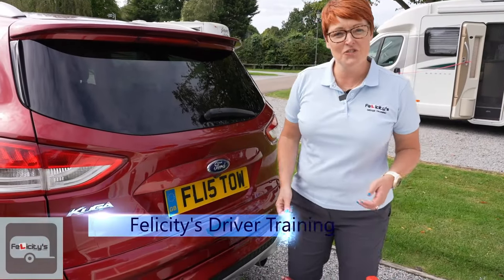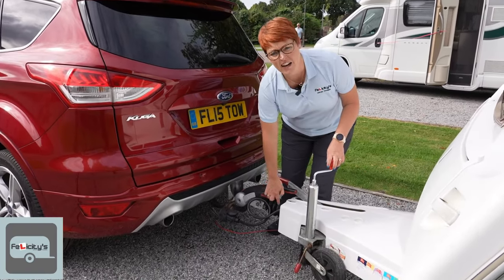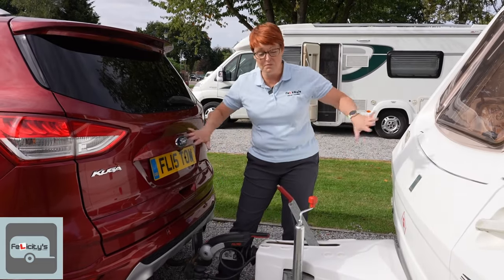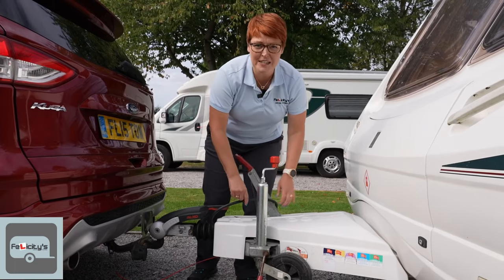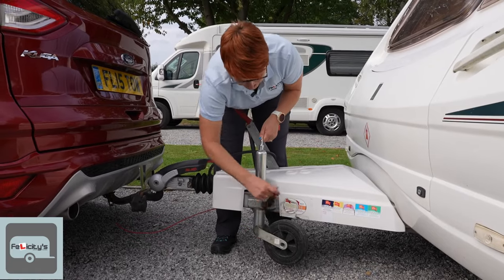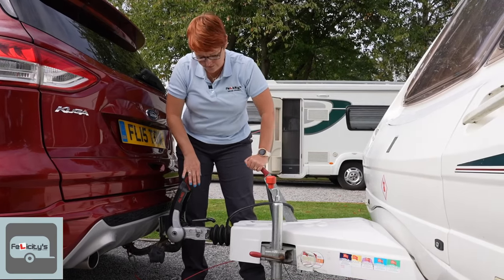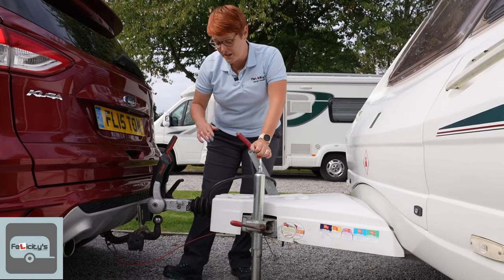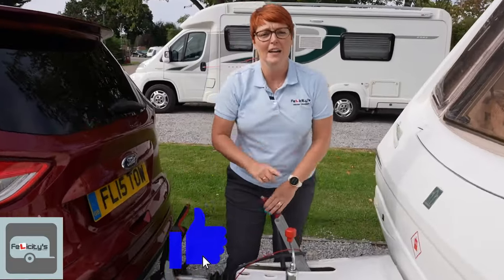ESSENTIAL GUIDE: UNHITCHING A CARAVAN EASILY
In this video Fliss (aka The Trailer Lady), will show you how to uncouple a car and caravan safely.

This easy to follow video will give you step-by-step instructions to enable you to uncouple your car and caravan to guarantee you will be able to easily level it for sleeping.

Fliss will explain the quickest and easiest way to uncouple your caravan so that you can start enjoying your holiday.

Packed full of useful information, this video is a 'must watch' for anyone towing a caravan or trailer.

to find our more about our caravan and motorhome courses